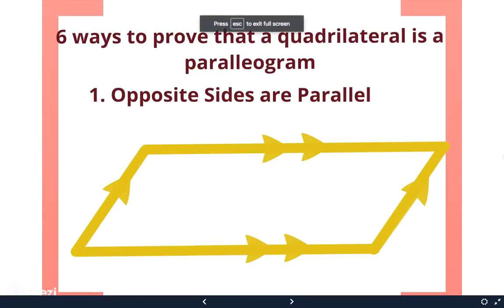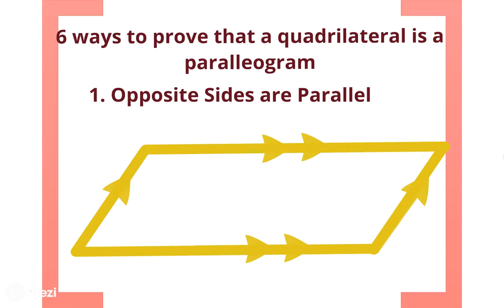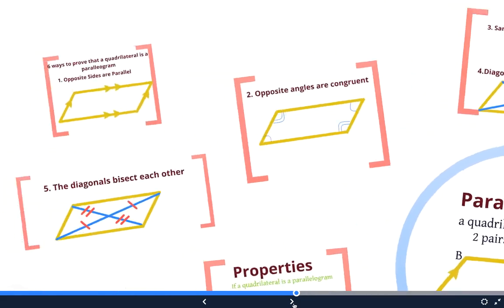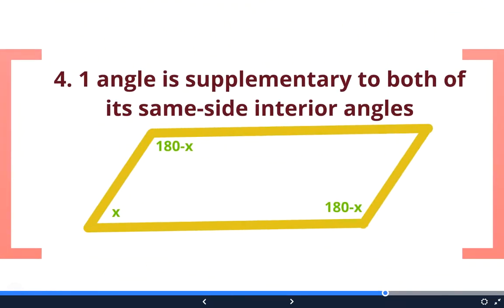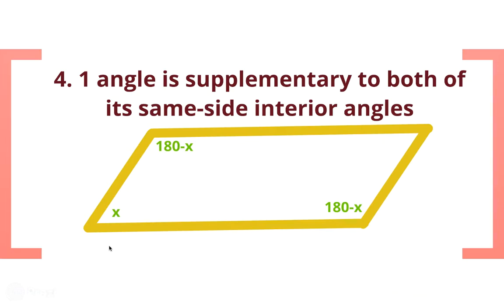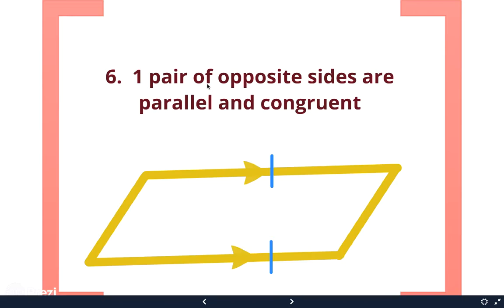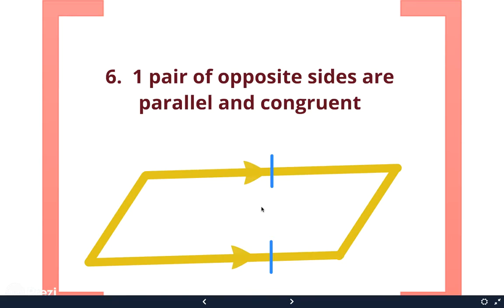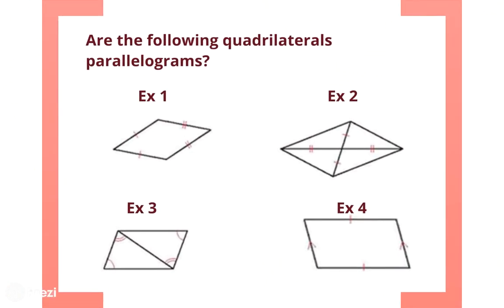Conditions for Parallelograms Prezi Video